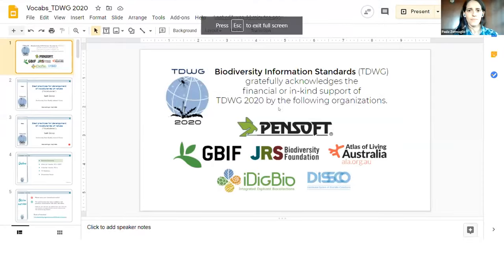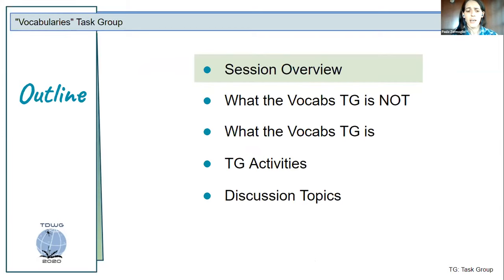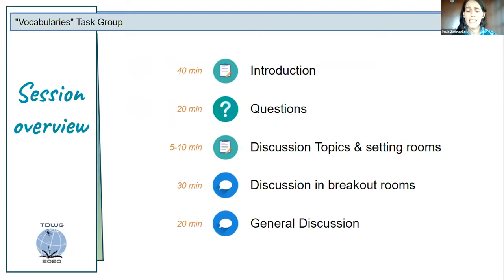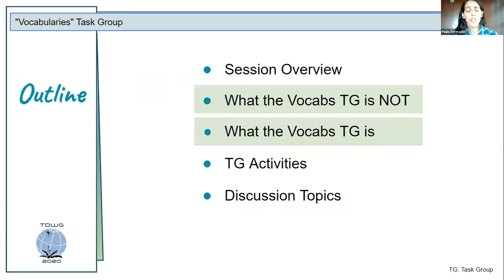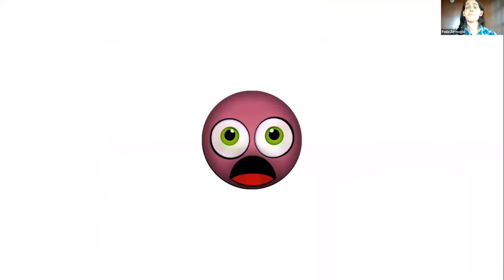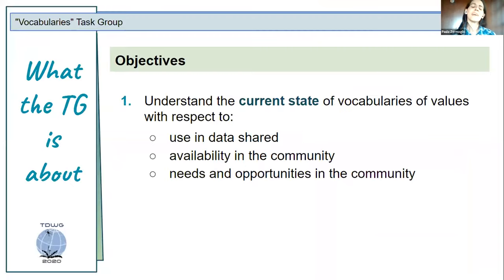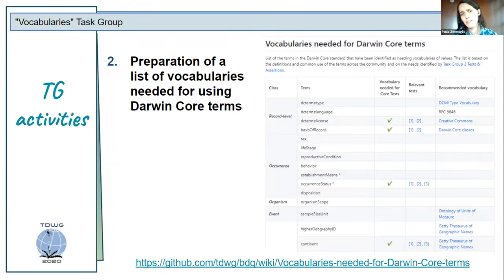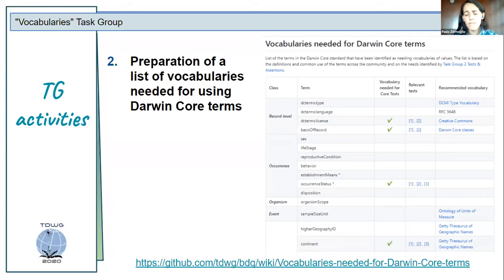TDWG 2020: Best Practices for the Development of Vocabularies of Values - Working Sessions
During the session we will discuss the advances in the work of the Vocabularies of Values Task Group and tackle pending issues.

Session Type: Interest/Task Group

Organizers: Paula Zermoglio, VertNet/TDWG, Bariloche, Argentina